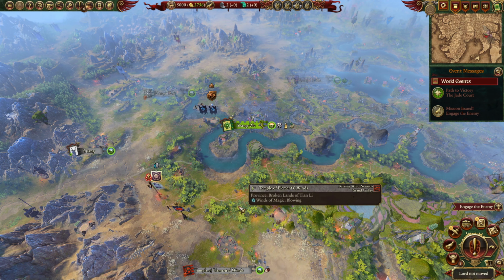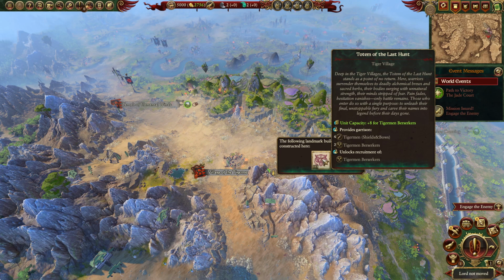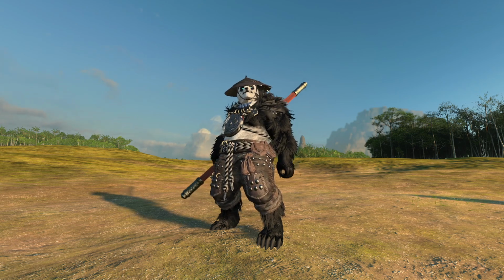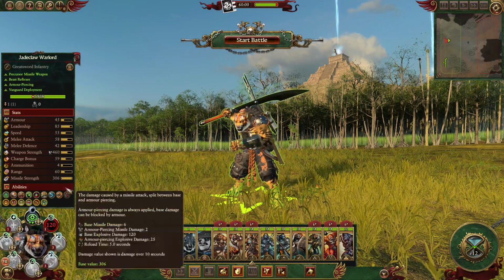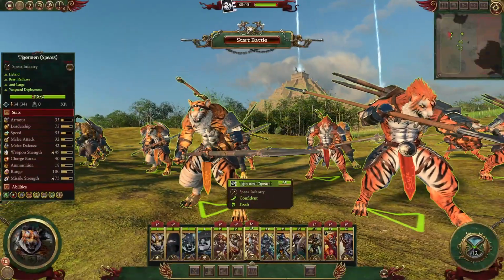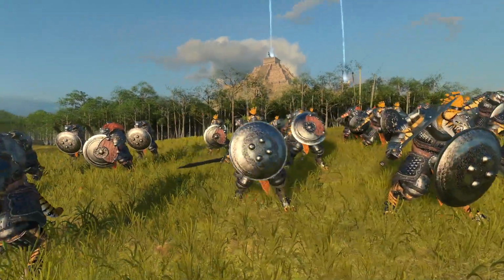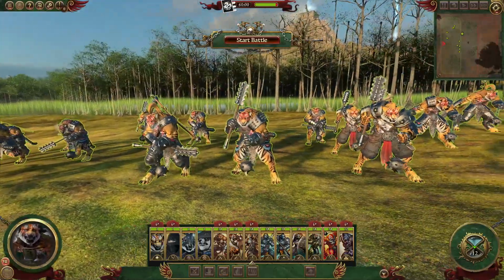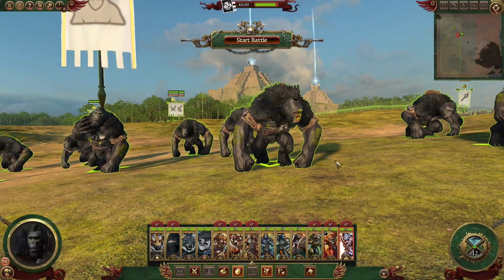Tigermen Of Cathay! Mod Showcase! Total War: Warhammer 3!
Today start the beginning of a new series on my channel, in homage to my other mod series on bannerlord 2, I will be showing off some of the best and finest of mods Warhammer 3's community has to give.

Keep a keen eye on this mod, as this is just a preview for what will be a fully fledged faction to come in the future, however for now, it is a nice chunky addition to the roster of cathay.

Timestamps -
00:00- Intro
02:02- Where To Recruit
04:41- New Landmark
05:37- Legendary Hero
06:57- Generic Hero's
10:57- Generic Lord
12:38- Tier 2 Units
15:44- Tier 3 Units
18:32- Tendua Assassins
20:27- Tigermen Berserkers
22:11- Bomberhulks
23:34- Little Battle Showcase